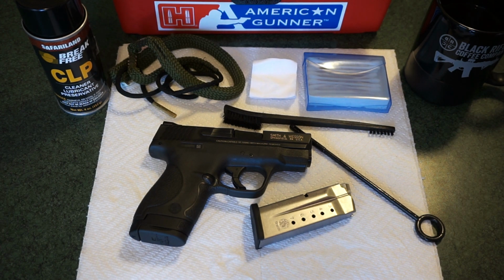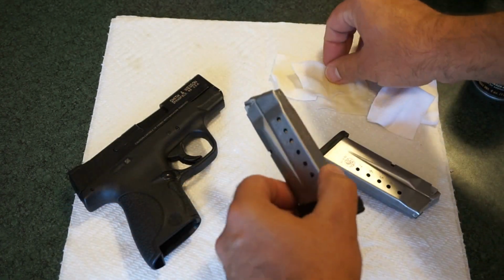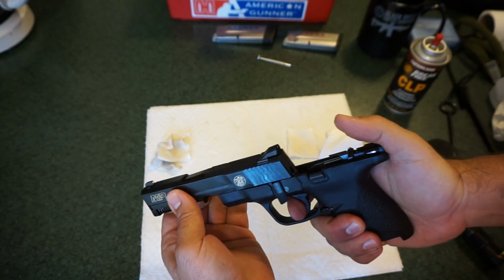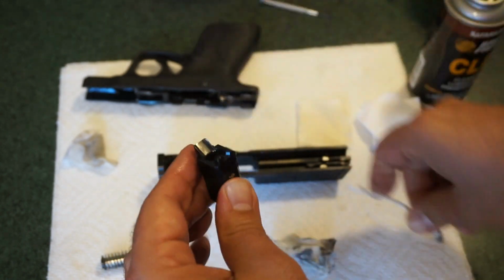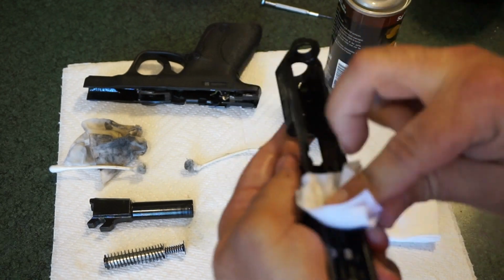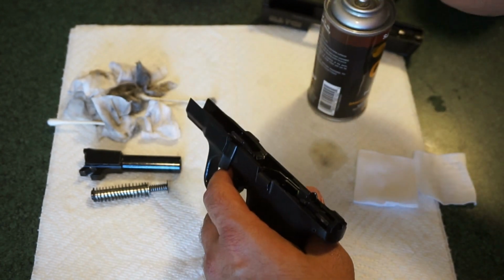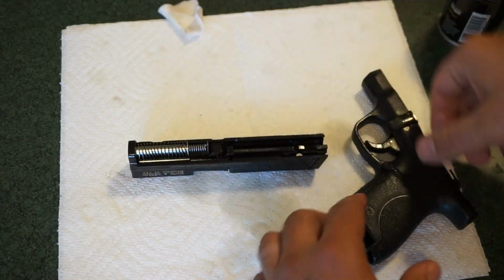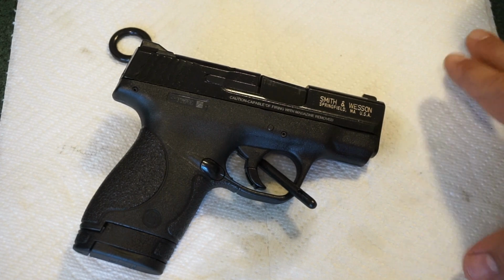How to clean the S&W M&P Shield 9mm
Gunchannels.com: Caliber Corner
Guntube.org: travisp11
Gunstreamer: travisp11
UGEtube: travisp11